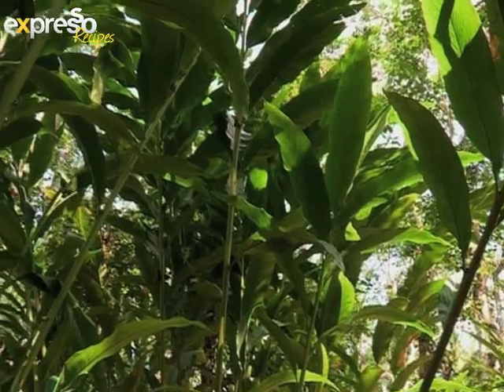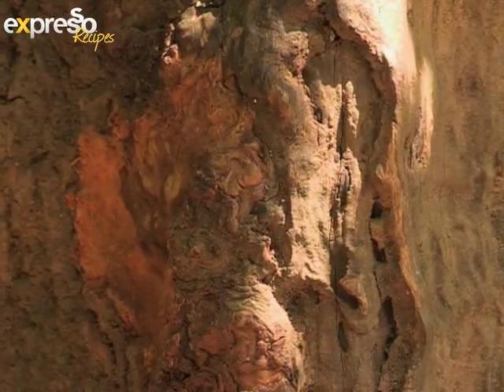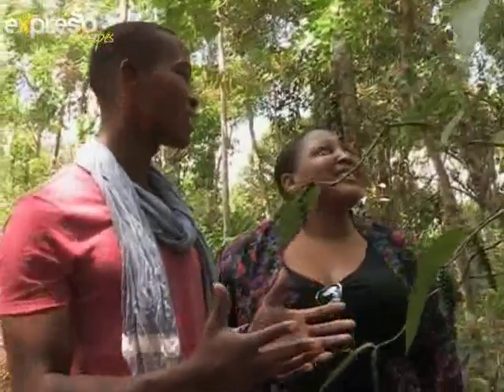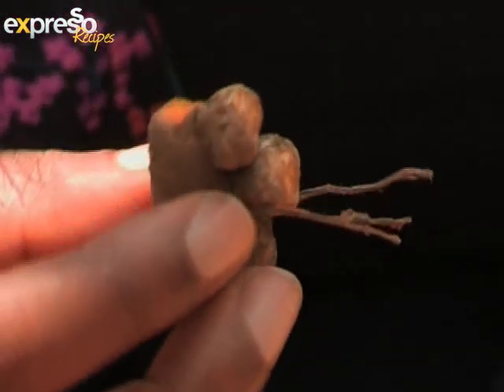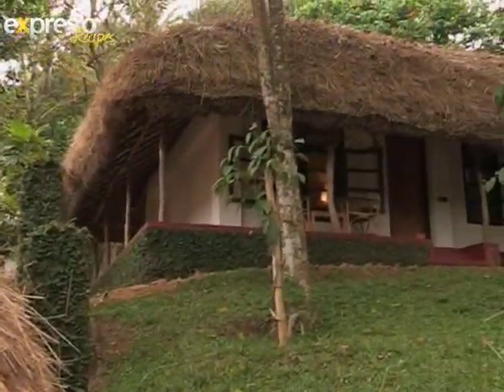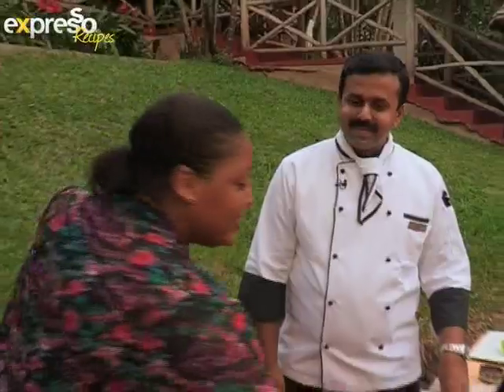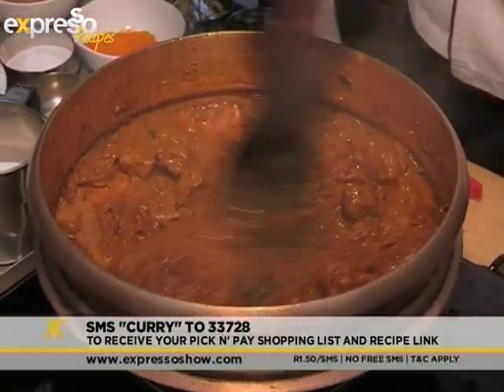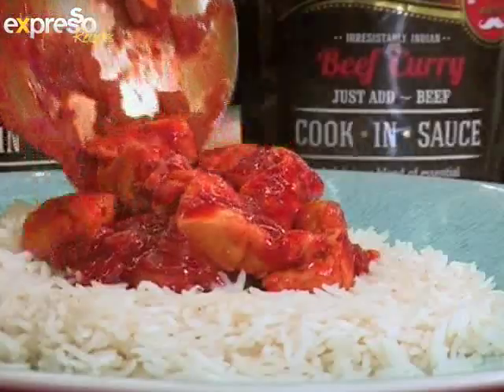India Series: Spice plantation (29.4.2013)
Zola and Katlego go to a spice plantation and learn about the different spice plants, elephant ride, cook with spices and end off their day in Thekkady going to Martial Arts ...